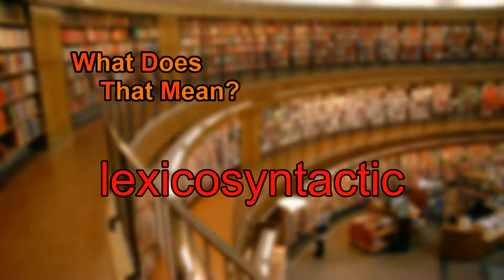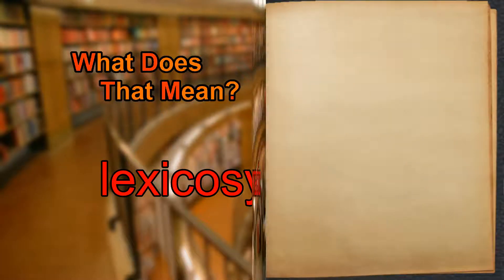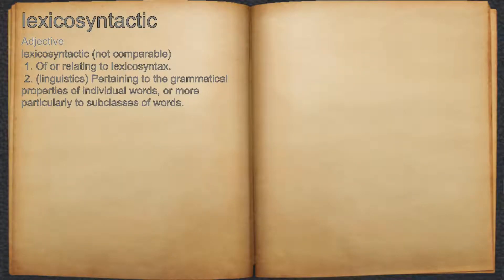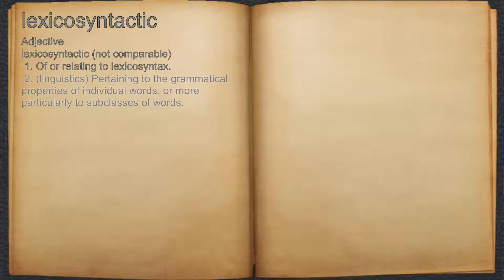What does lexicosyntactic mean?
A spoken definition of lexicosyntactic.

Intro Sound:
Typewriter - Tamskp